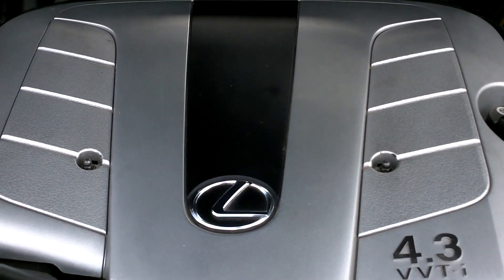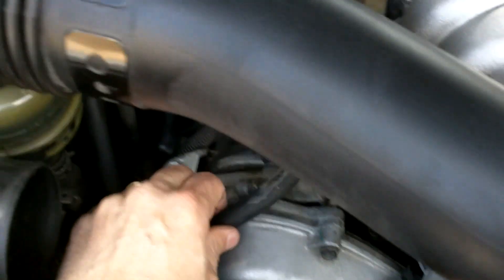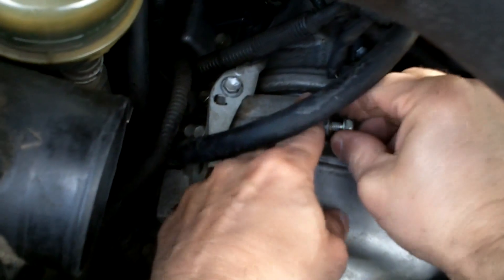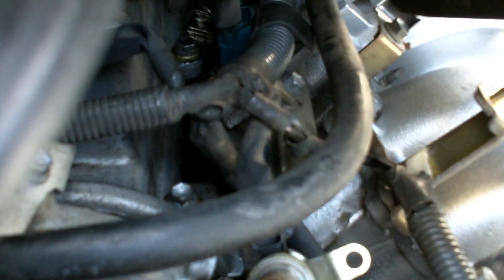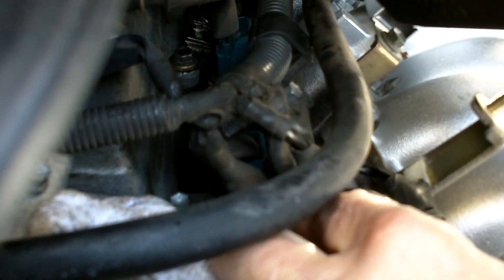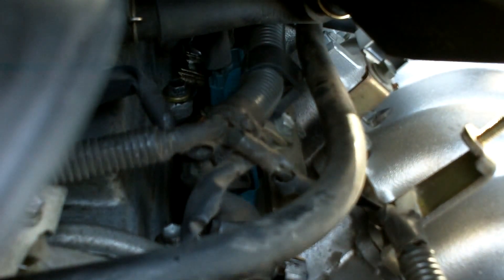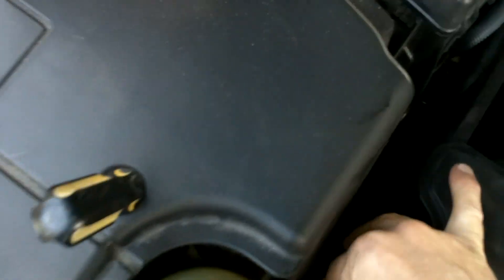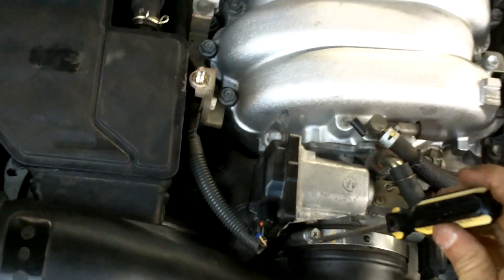2002 Lexus LS430 CEL P1351 and P1354 OCV fix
How to replace bank 2 (passenger side) OCV (Oil Control Valve) (Part#15330-0F010) on 2002 Lexus LS430 with check engine light & VSC red triangle. Codes read are P1351 & P1354. I'm no mechanic and I'm no videographer so I hope you can appreciate my unedited efforts here. Good luck in solving your problem this did solve mine.